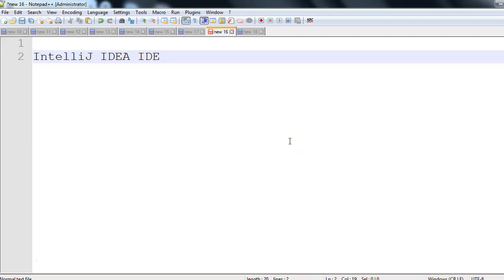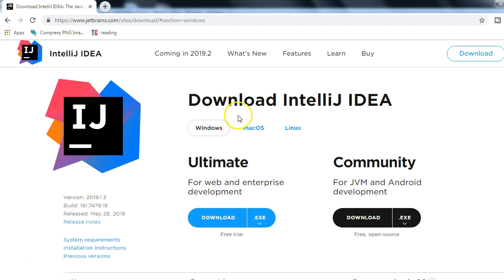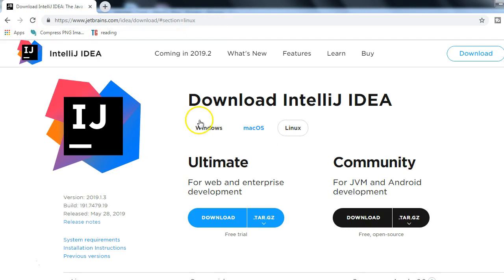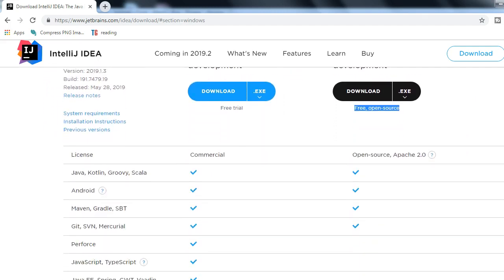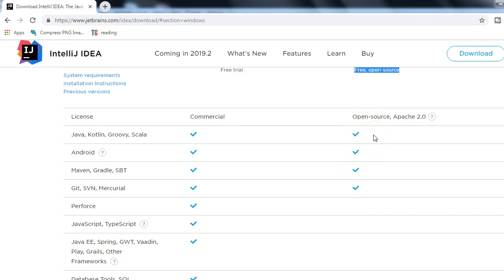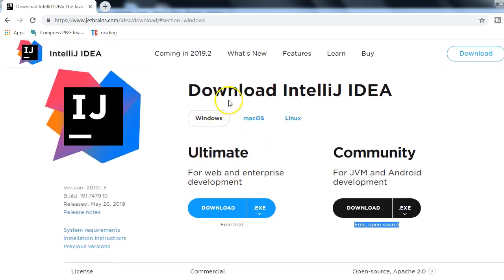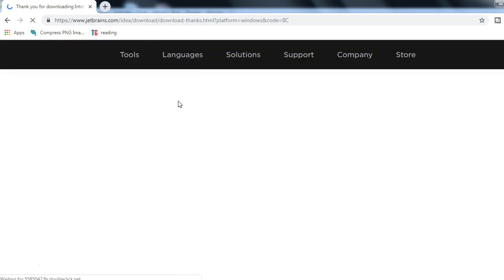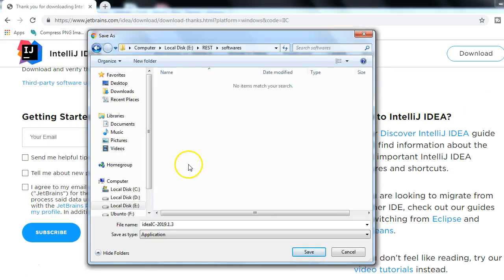#2 : IntelliJ IDE Download for REST API Automation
IntelliJ  IDE Download  for REST API Automation